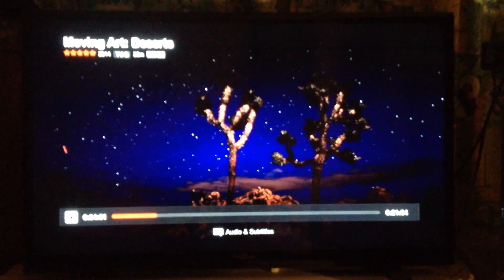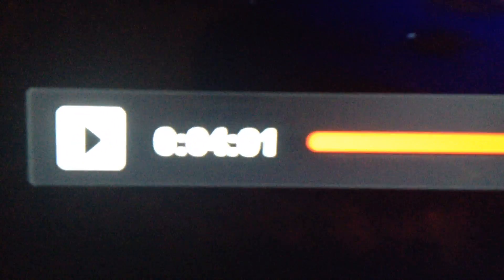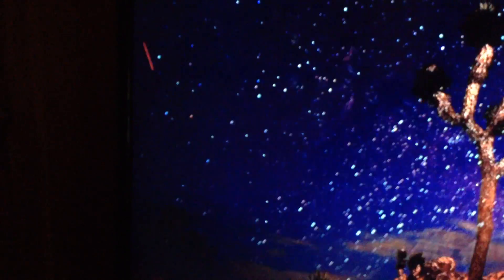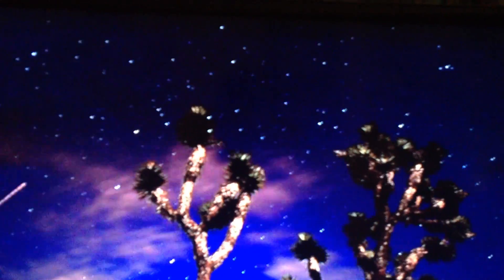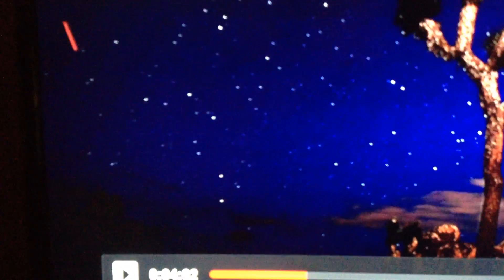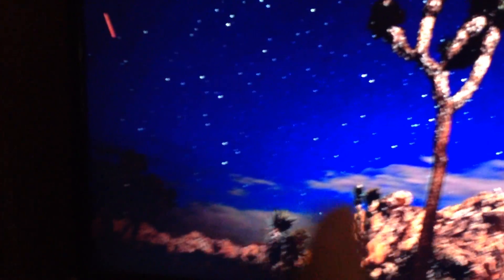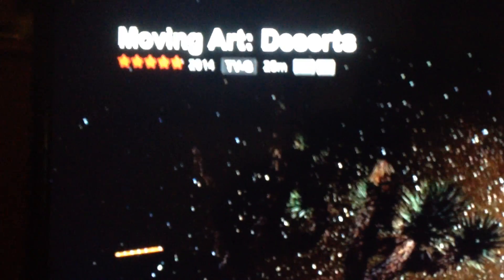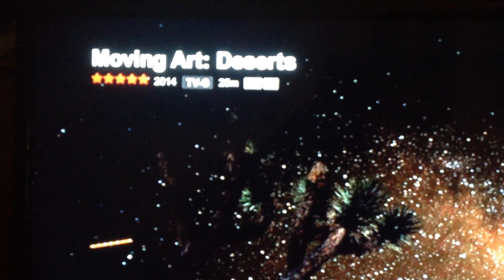Moving Art Deserts Part-6 caught so many UFO 9 in this moving Must See.